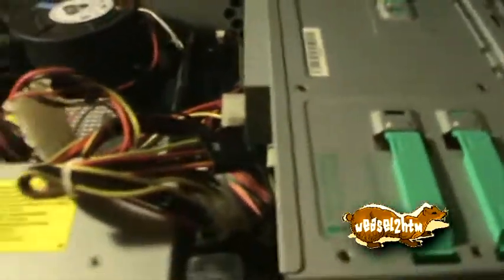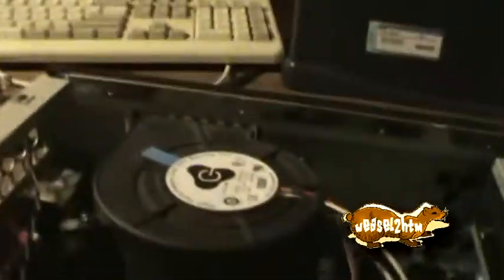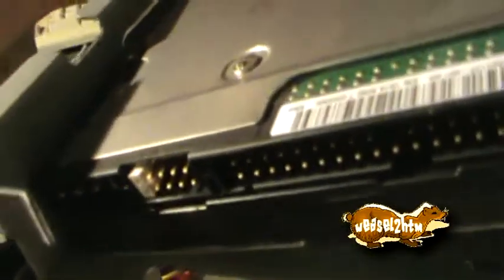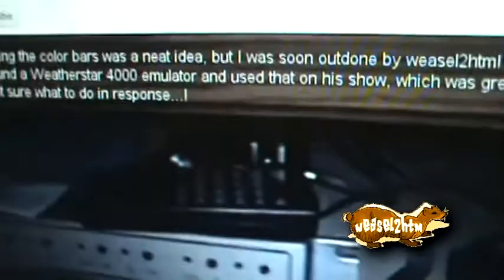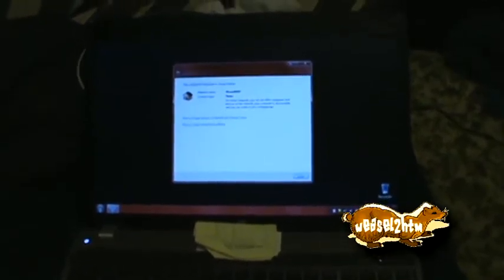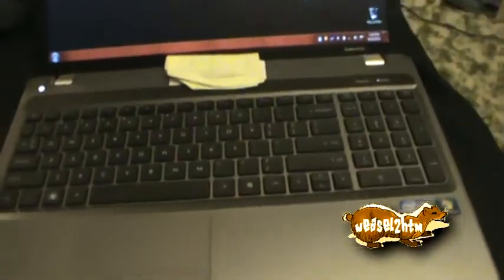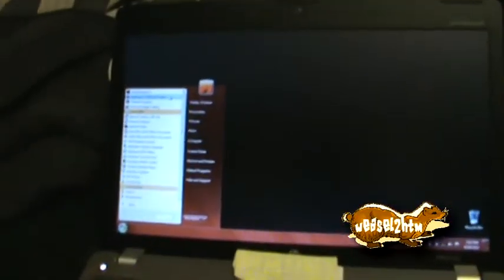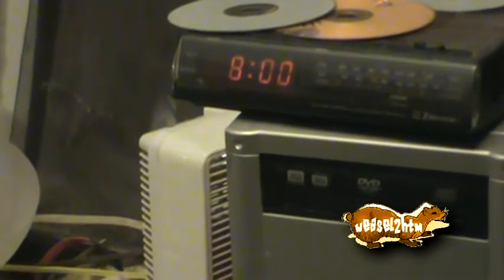9 28 2011weasel2htm vlog o stuff